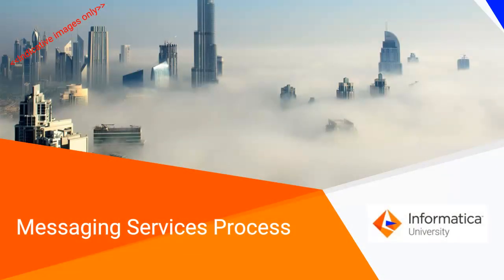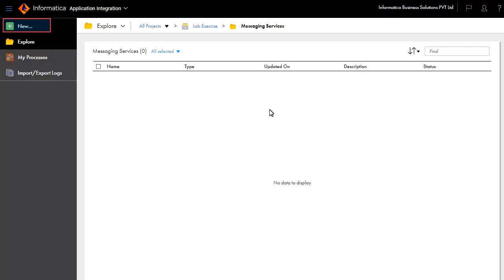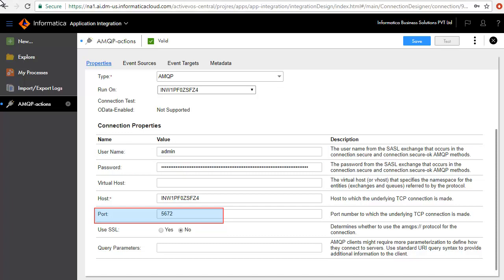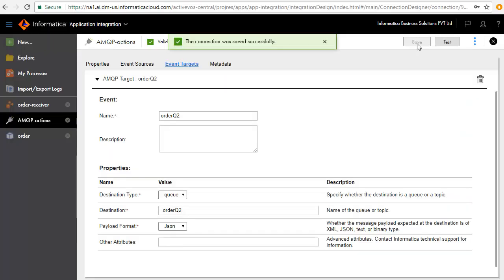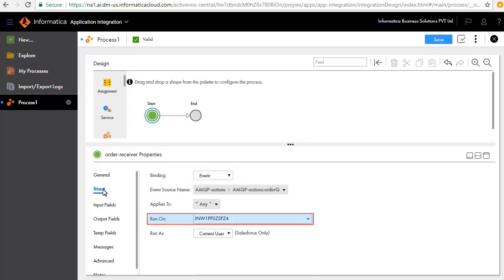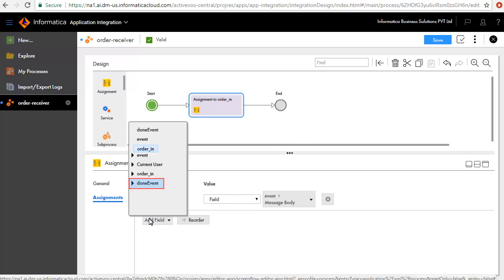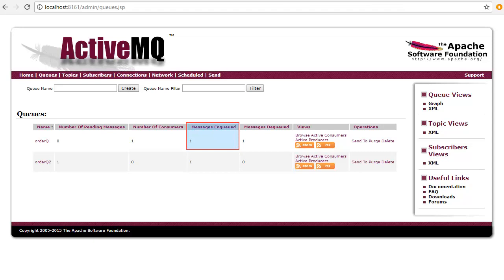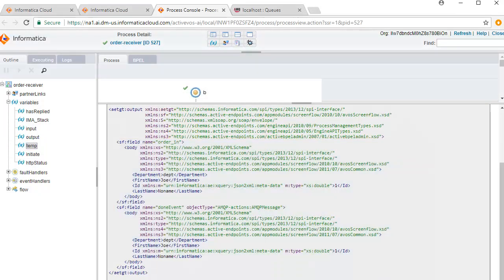How to use AMQP Connection in a Cloud Application Integration Process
In this video, we will learn how to:
1. Use AMQP connection in a process to read event and message from a queue (on ActiveMQ)
2. Create a process Object, called order, to structure this information
3. Write to another queue on the same broker